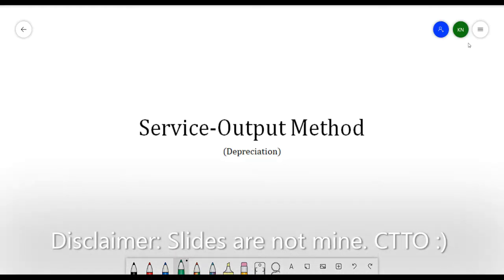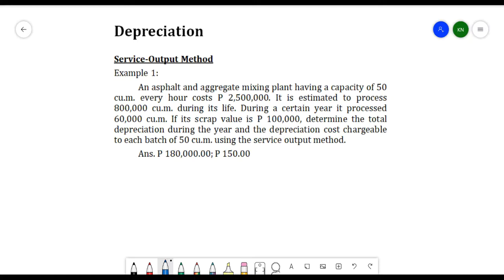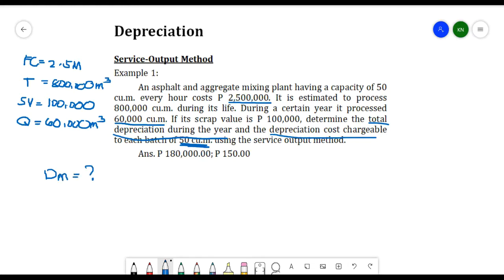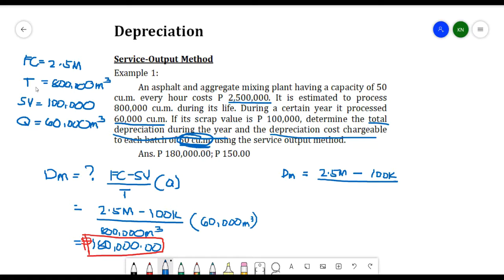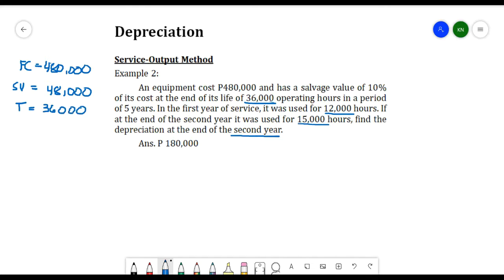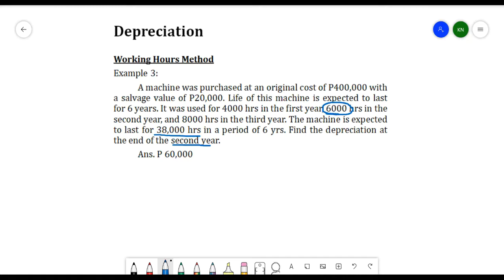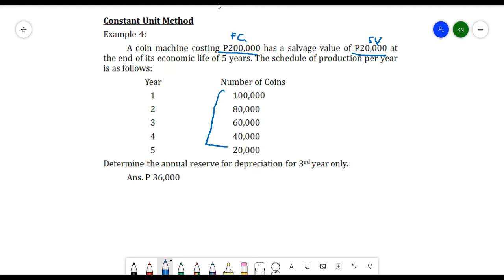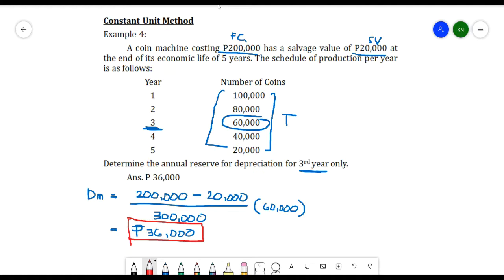Service Output Method - Depreciation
This video is soolely for class discussion purpses only.